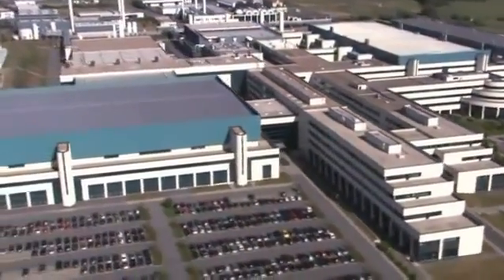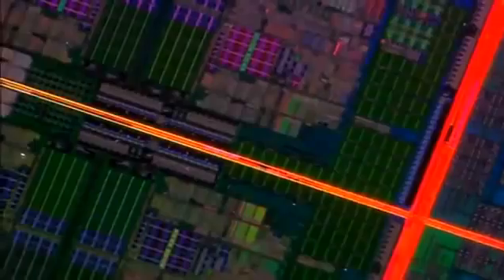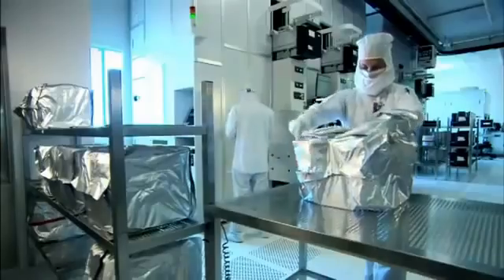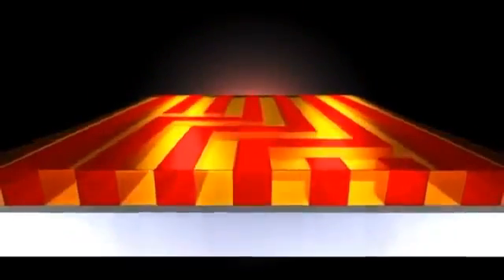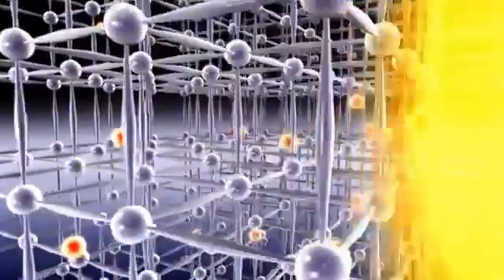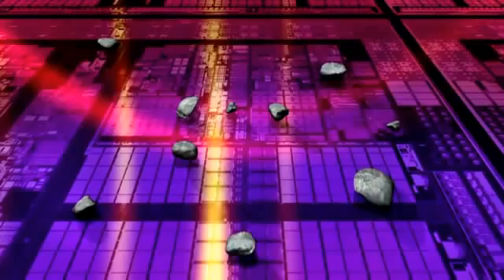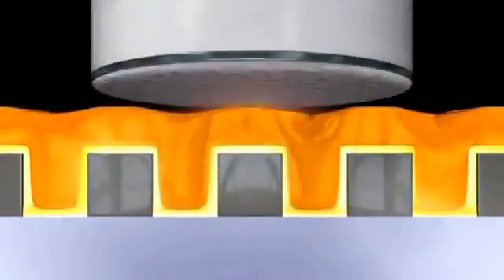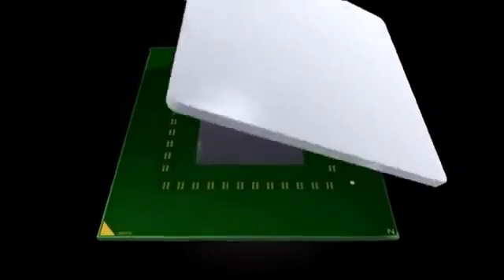How a CPU is made AMD